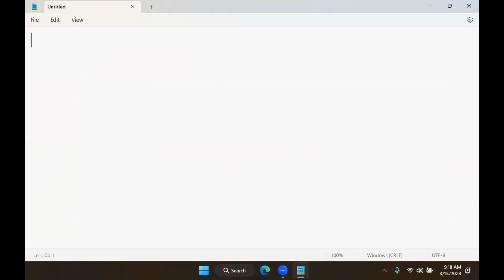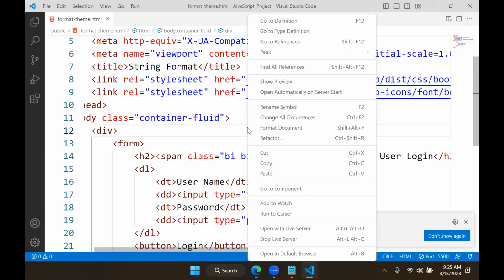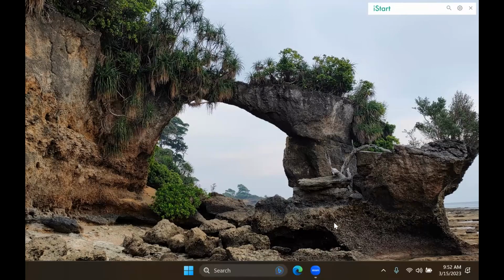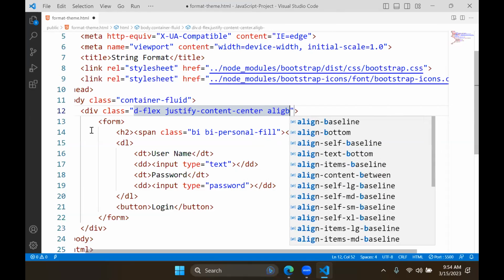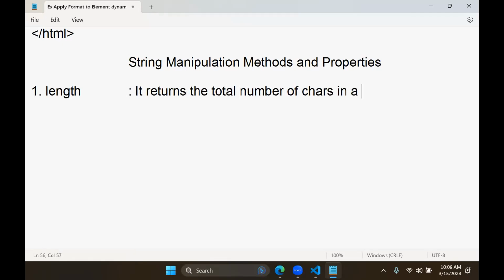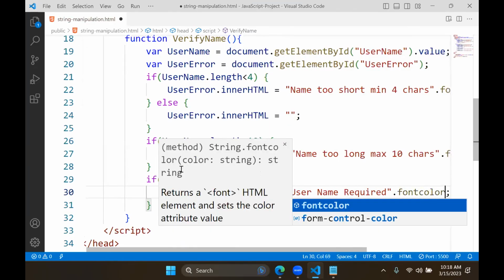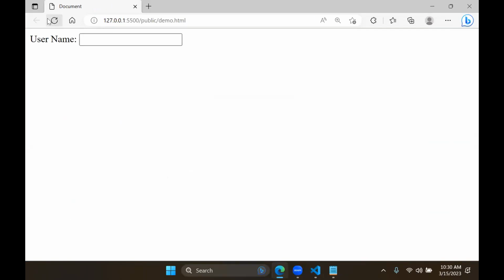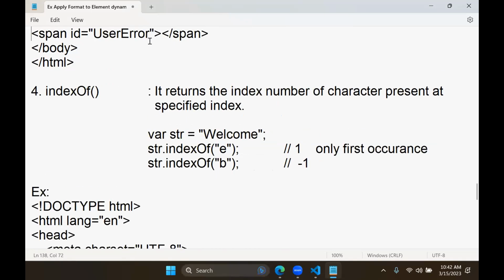Session 15 15th Mar JavaScriptInDepth